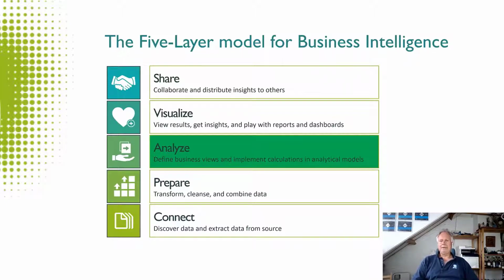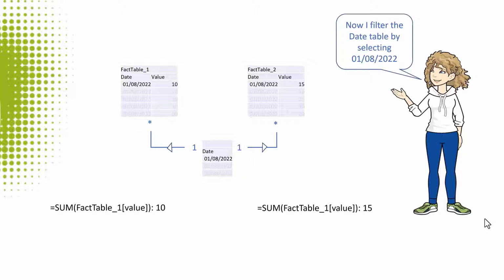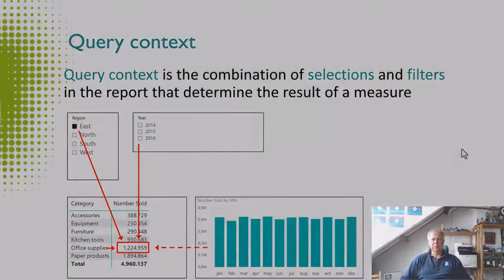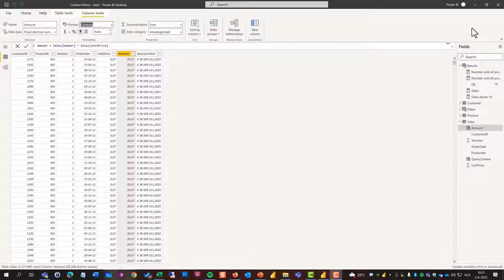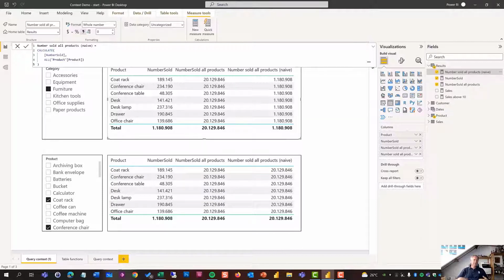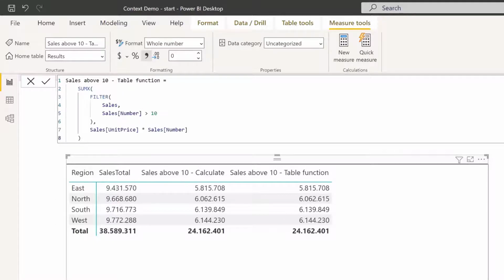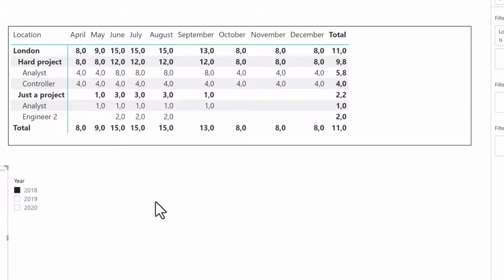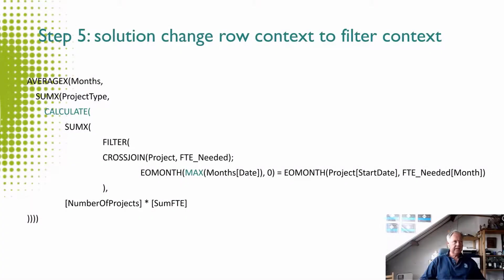11 HENK VLOOTMAN How to become a DAX Master Context in Power BI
PRESENTER: 11. HENK VLOOTMAN
TOPIC: HOW TO BECOME A DAX MASTER: CONTEXT IN POWER BI

Henk Vlootman is a global-wide senior Power BI business consultant, speaker, writer, and trainer.  Since 2013 Henk received the Microsoft Most Valued Professional (MVP) award in the category Excel and Data Platform, for his outstanding expertise and community leadership.